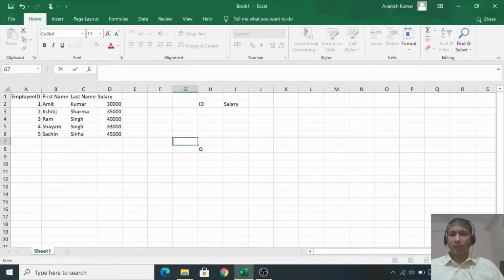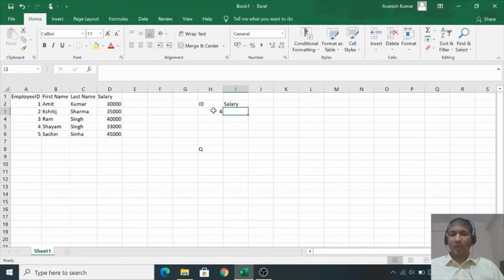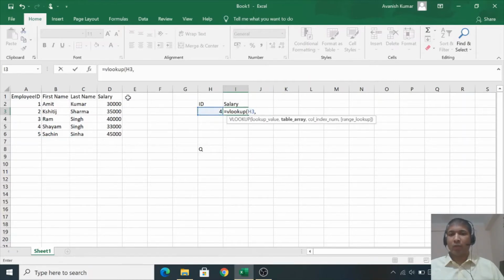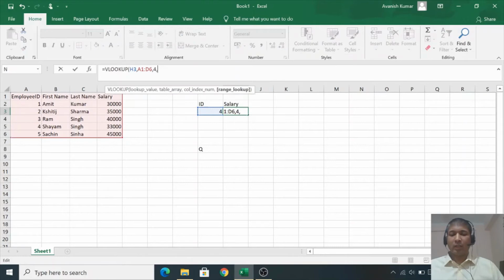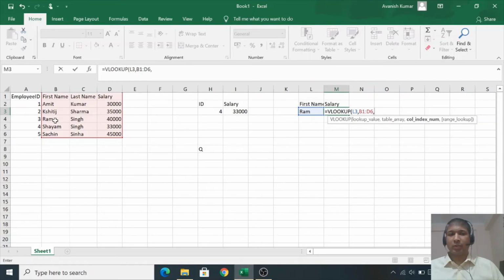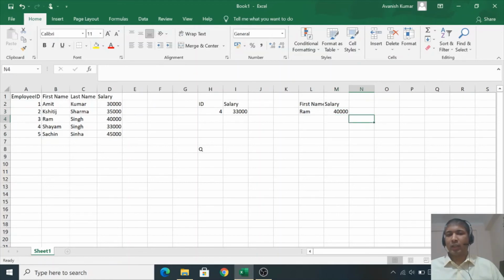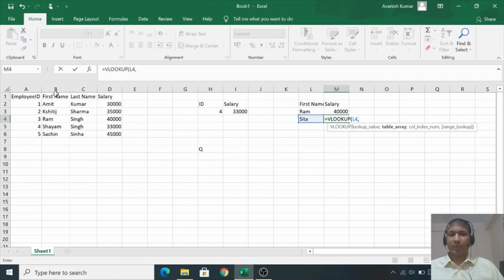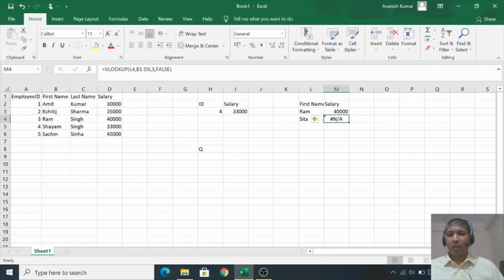Excel Vlookup Function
How to use Vlookup function in Excel to search data.